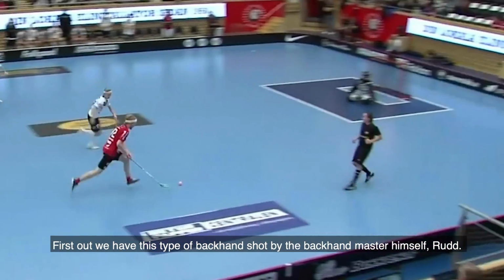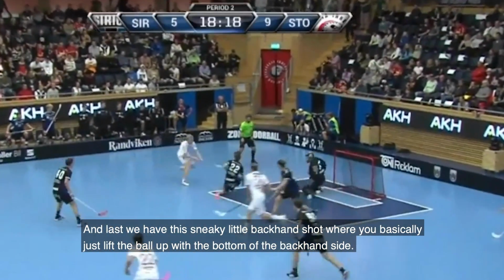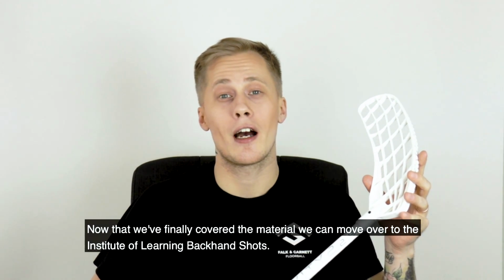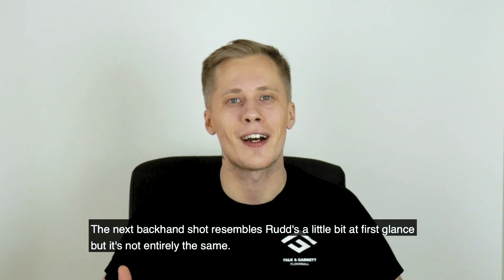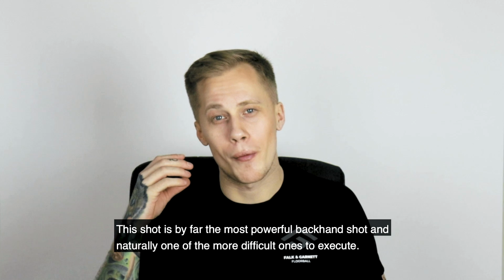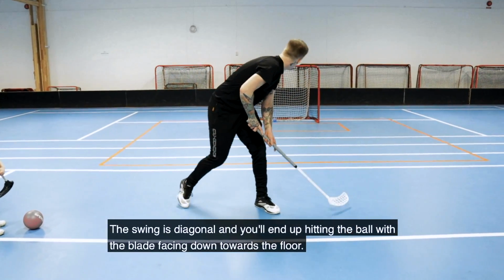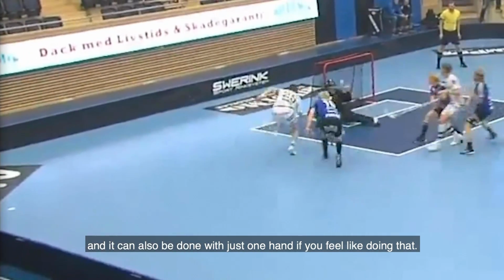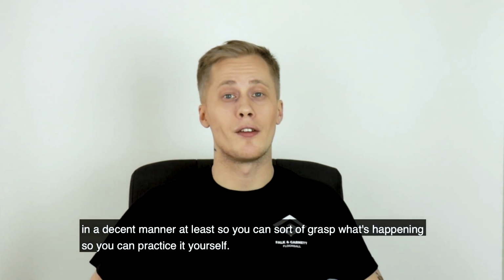The Institute Of Learning Backhand Shots [Exel Gravity 2]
Check out Exel Gravity 2 at eFloorball!

We're very active on Instagram - check us out!